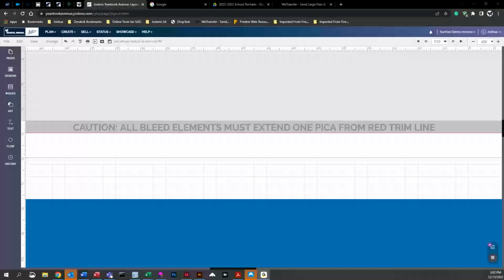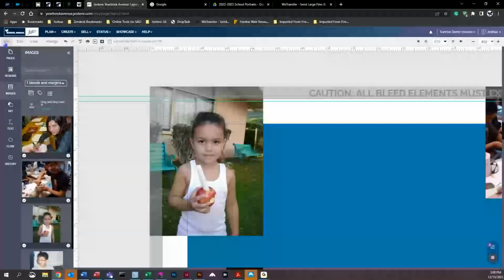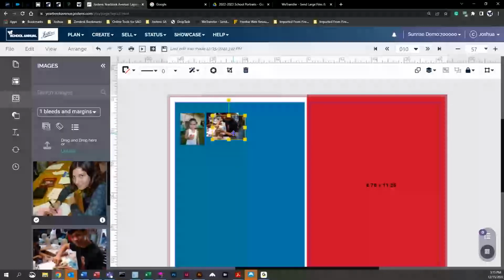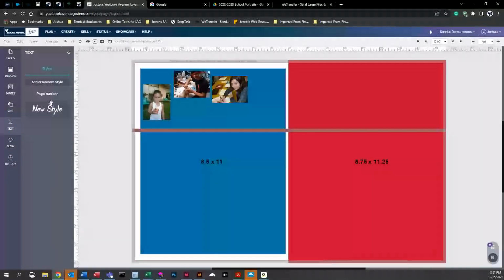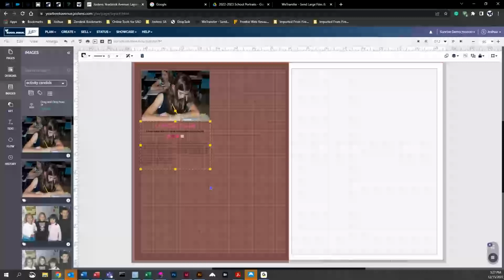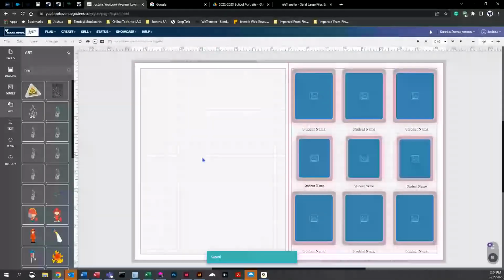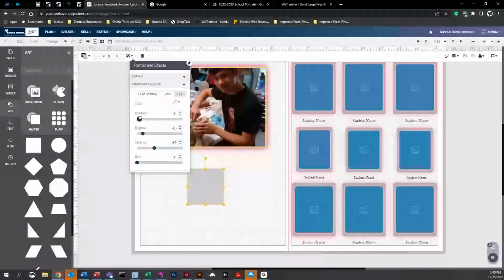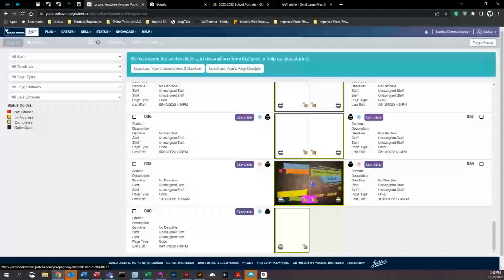Building Activity Pages SAO 12-15-2022 #2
Building Activity Pages

Live Webinar - Building Activity Pages 12-15-22

In this live webinar session, we review functions that relate to building activity/candid pages. We will review page bleeds and margins, the toolbar and tabs, design functions, templates, custom templates, and coordinating theme art.